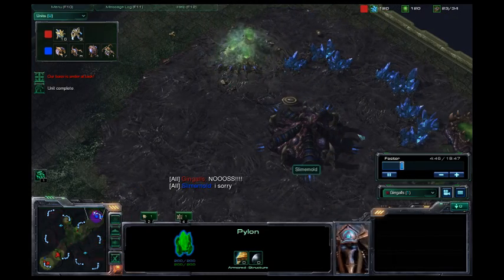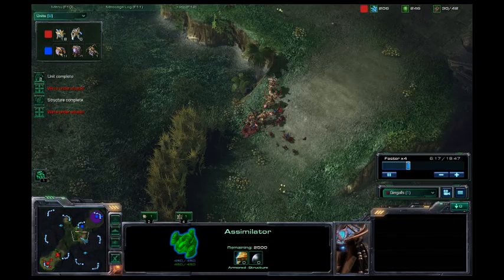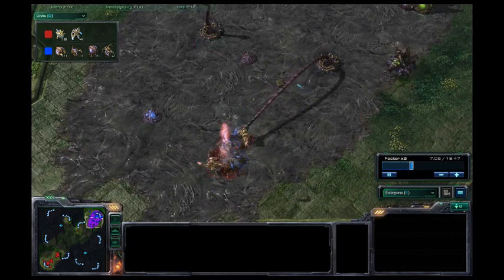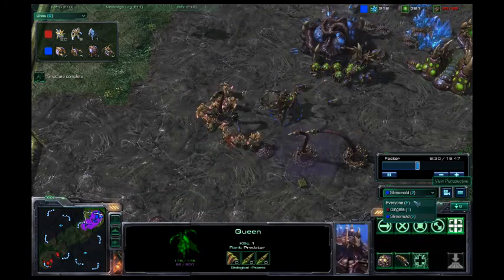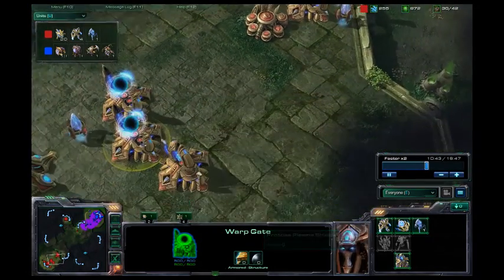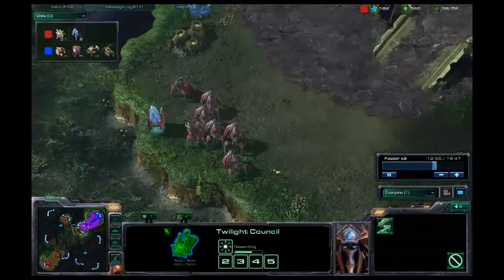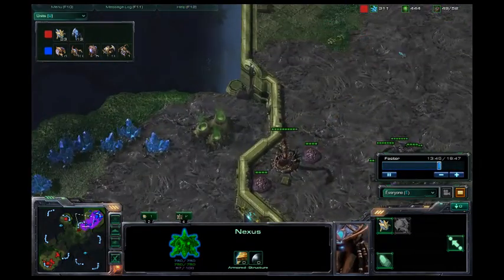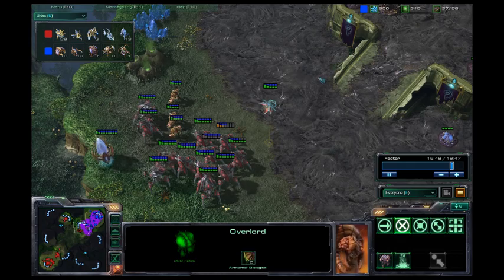PvZ - Blink Stalker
One of my matches against a Zerg player.  Demonstrates the use of Stalkers, a protoss unit that can be upgraded with an ability, blink, that allows them to teleport.  AKA Blink Stalkers.